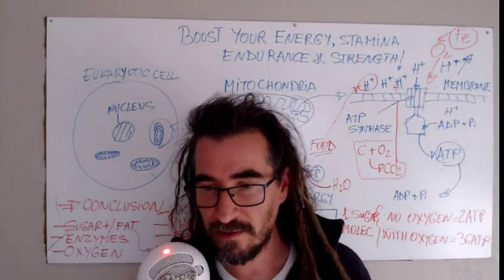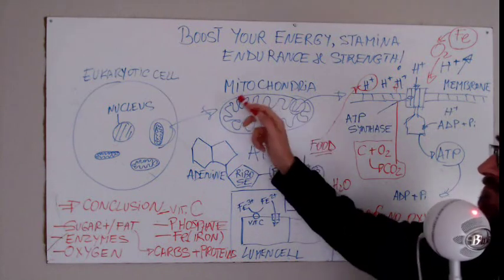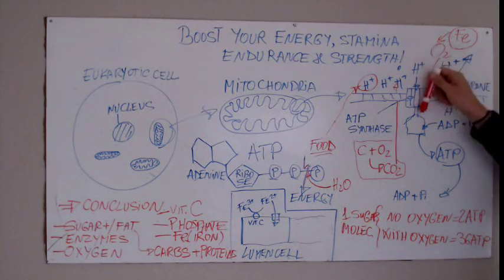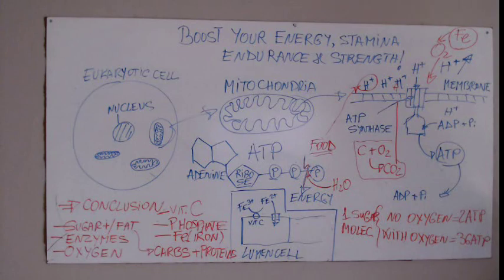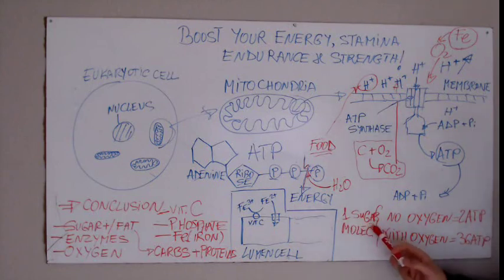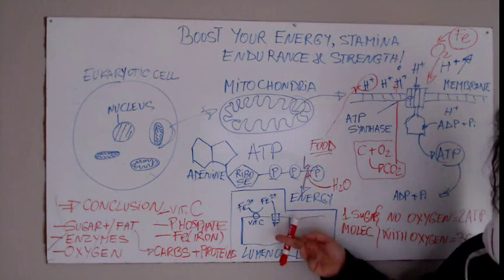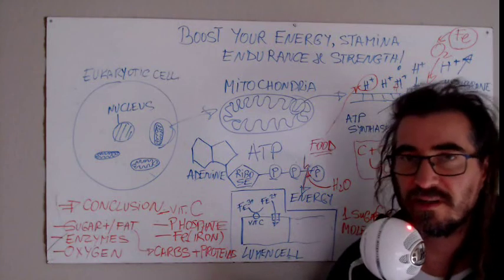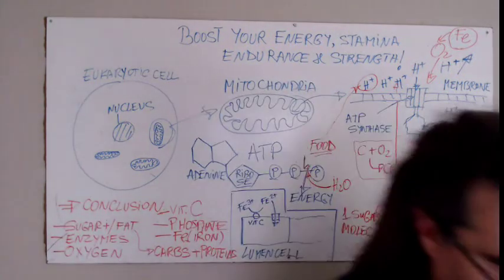Boost your energy level: Part 2 Energy production at cellular level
Have you ever felt sluggish, low on energy, without vitality and strength? I think we all felt this way at one point in our lives. This series of videos were designed to explain you what's going on at cellular level. What are the mechanisms standing behind this and what we need to do in order to change the way we feel sometimes.
If you're interested to change the way you feel,, Dr T provides you with advice on stress management, nutrition, herbal potions, and lifestyle changes using a holistic natural approach.